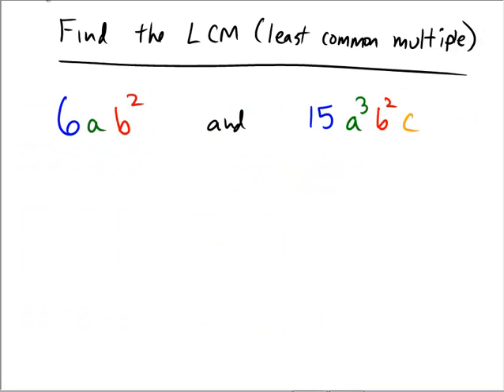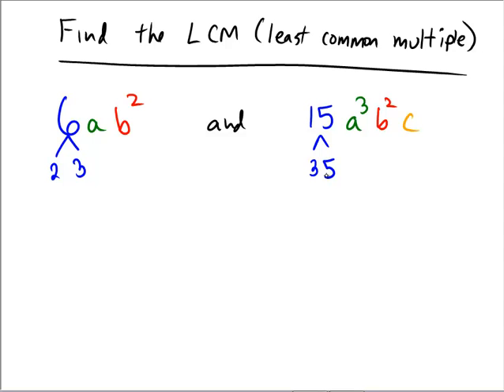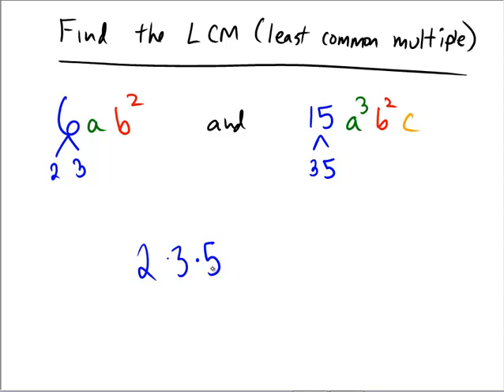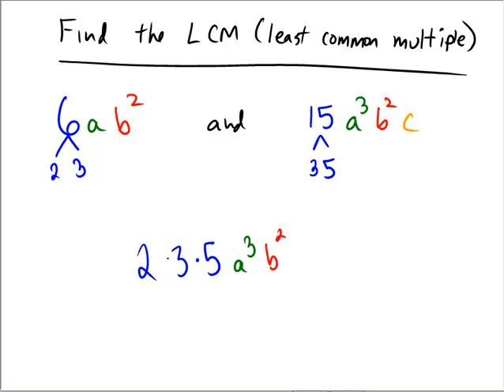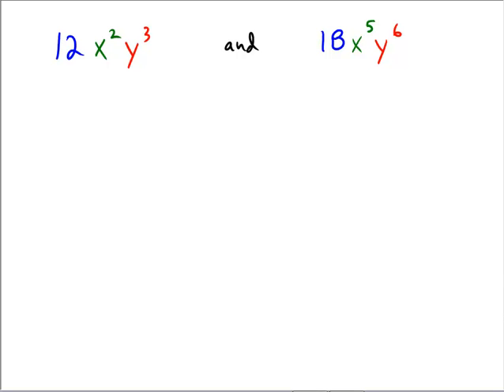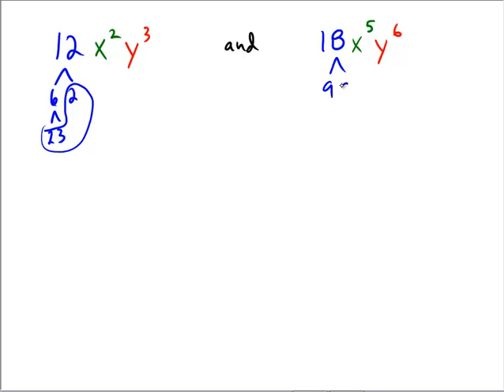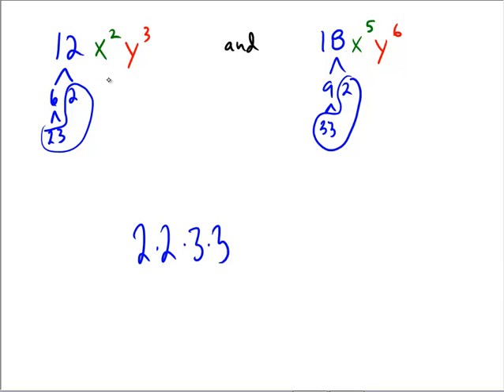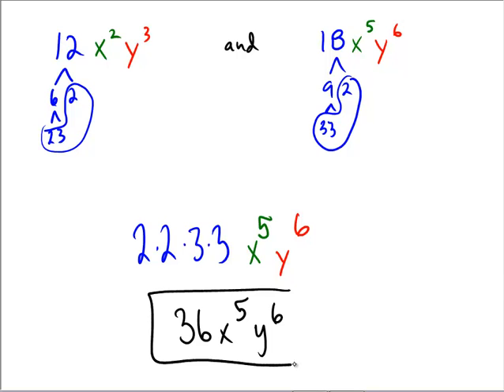Least common multiple of monomials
Introduction to the LCM of two monomials